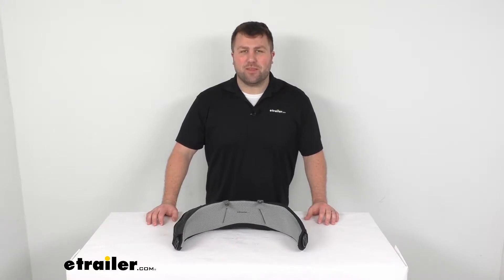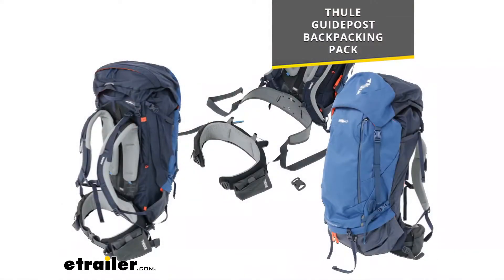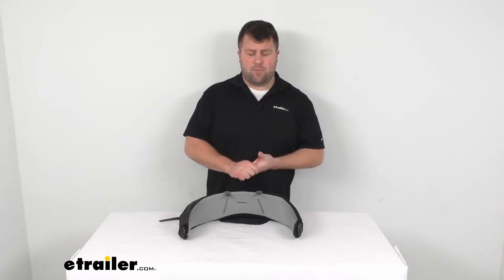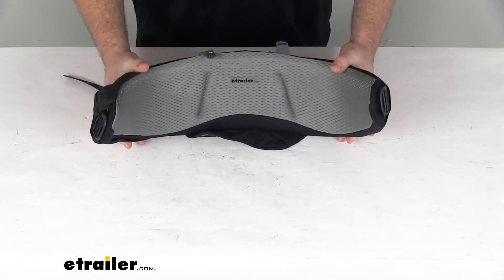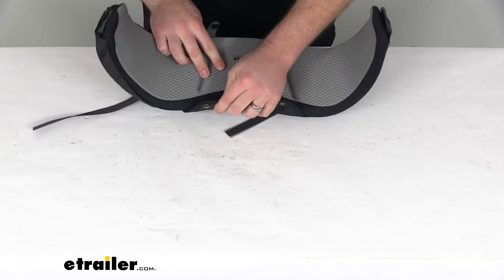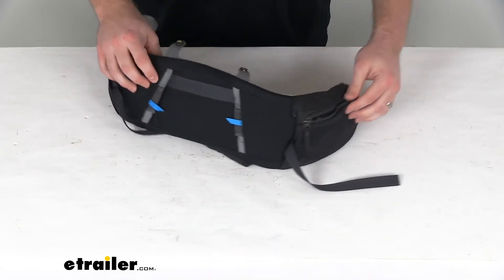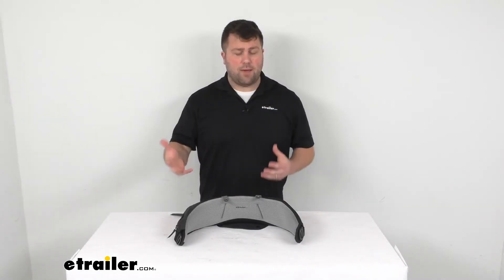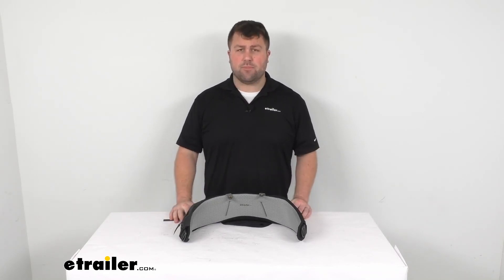etrailer | Ultimate Overview of the Small Men's Waist Belt for Thule Guidepost Backpacking Pack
Michael:                                               Hi, there. I'm Michael with etrailer.com. Today, we're going to take a quick look at this Thule Waist Belt. This is going to be a great option for those of you who have the Thule Guidepost Backpacking Pack. This is going to fit right in to that Guidepost to help adjust the size of your waist belt to accommodate a smaller frame. With those backpacking packs, you really carry about 80% of your packs weight on your waist, so you do really want to make sure that that waist portion is going to fit you properly.This is designed for smaller guys.

It's a men's belt. It is designed for hips that are about 27 to 31 inches. This is nice and padded, just like the original. All the same features. It's going to clip in just like the original that came with your pack, but it's just going to make it a little bit more fitted for you to make sure that you're going to be comfortable as you're out on those long hikes and help to support that weight.So we've got the zippered pocket on the side there, and then all the buckles and everything that you're going to need to get this attached.

It's got all the same support and everything in it. Really a no brainer if the original pack's waist belt doesn't fit you, it's a little bit too big. This is going to be the option that you're going to need to make sure that you're going to be comfortable and well-supported, so that you're not going to strain your back or anything like that while you're out on your hike. So that's going to complete our look for today. Again, I'm Michael with etrailer.com.